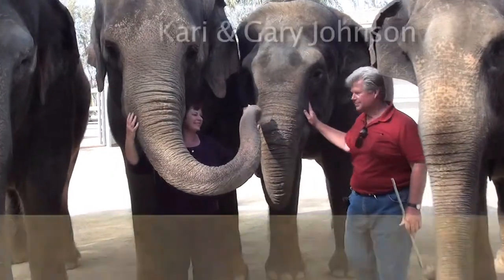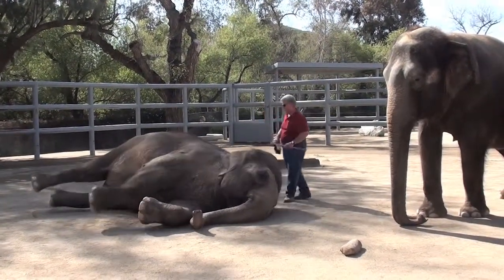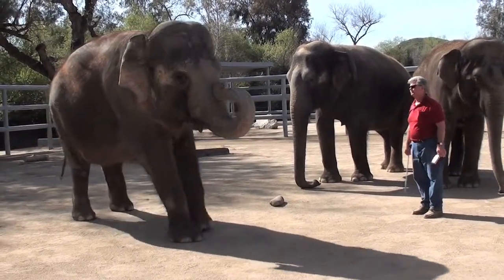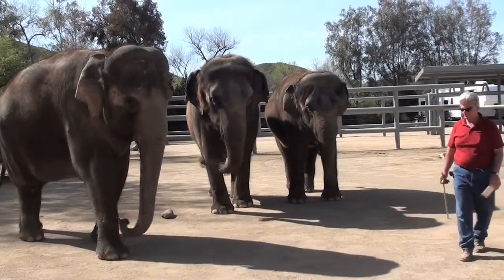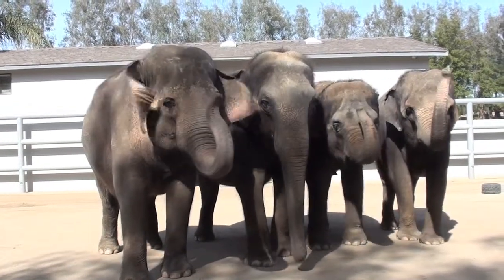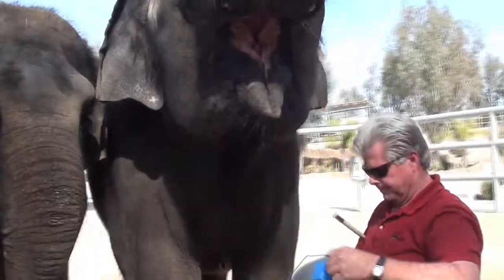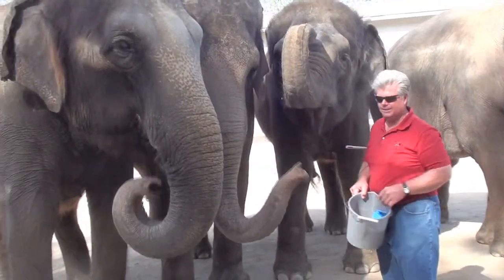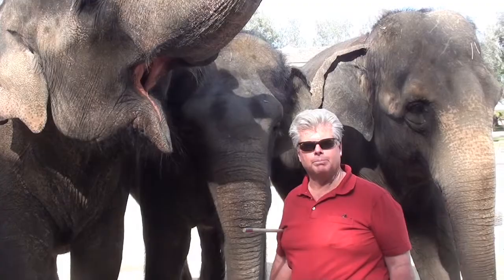Elephants: Healthy Nail Growth Using EquiPride with Asian Elephants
Kari and Gary Johnson of Have Trunk Will Travel of Perris, CA, use EquiPride with their Asian elephants.